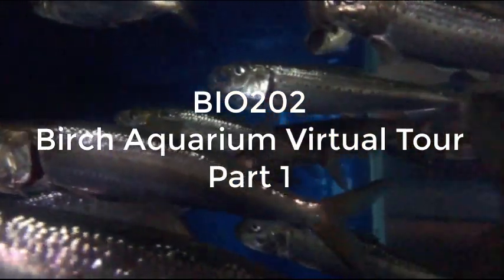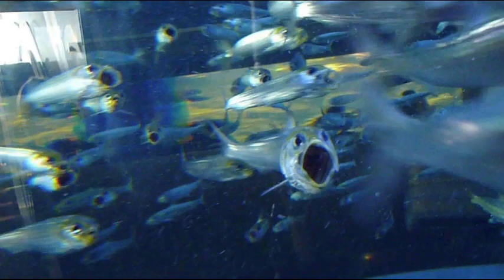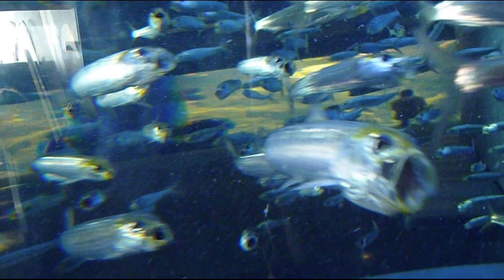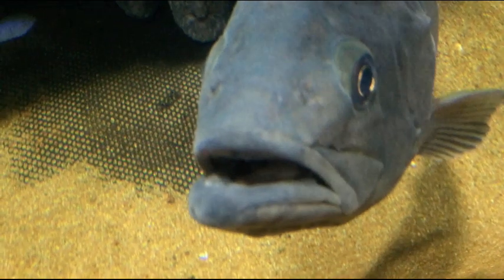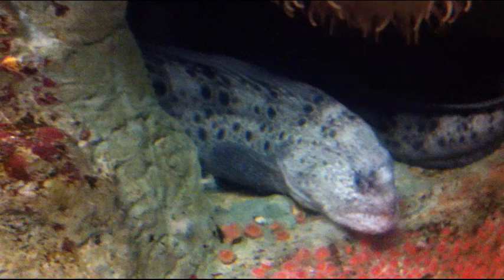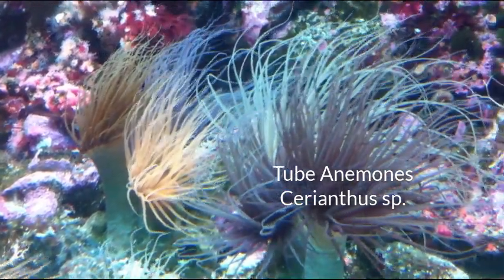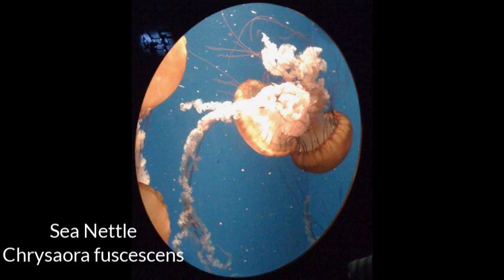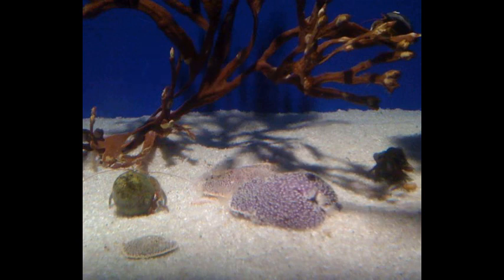BIO202 Virtual Birch Aquarium Tour, part 1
This takes us almost through the first half of the Hall of Fishes at the Birch Aquarium in La Jolla, California. The rest of this virtual aquarium-visit experience will be on another video.

I made this to replace an actual field trip for my class during the Spring 2020 as necessitated by the shutdown of everything to allow for social distancing during the novel coronavirus pandemic. But I figure it could eventually become useful in the event that I need to offer my class during evening hours for which off-campus sites like the Birch are not open.